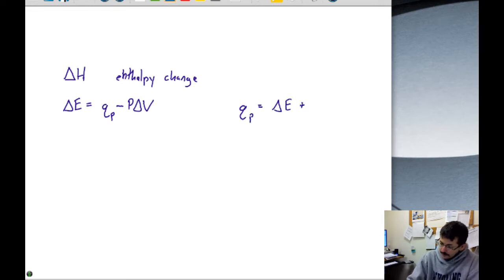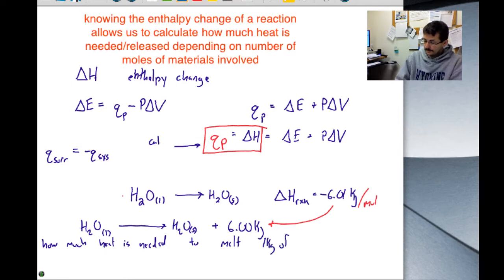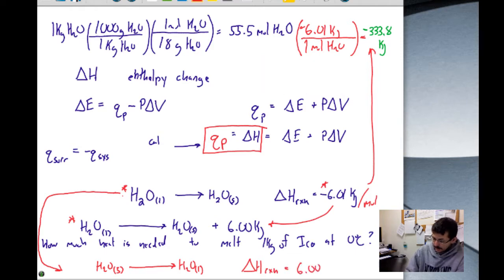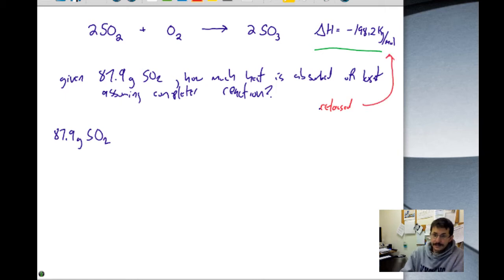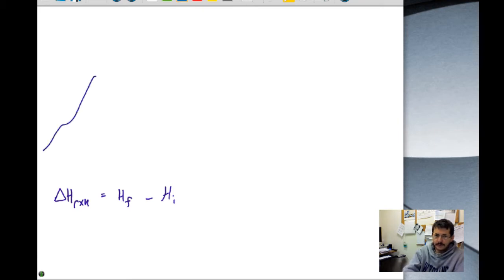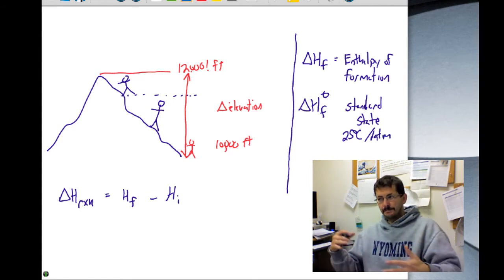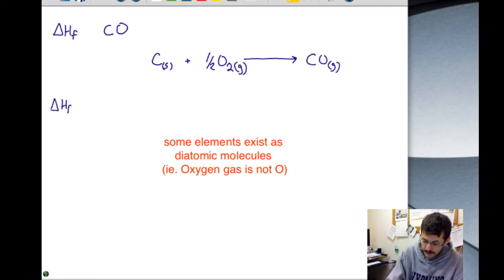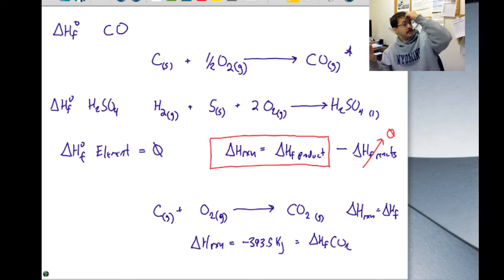SCI113 General Chemistry Week 8a